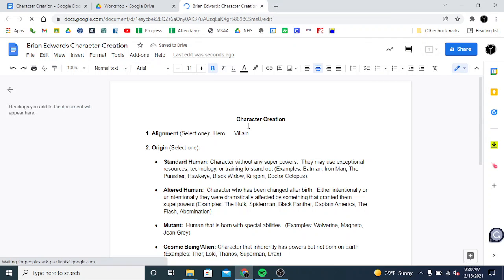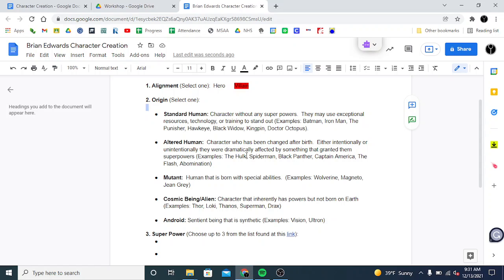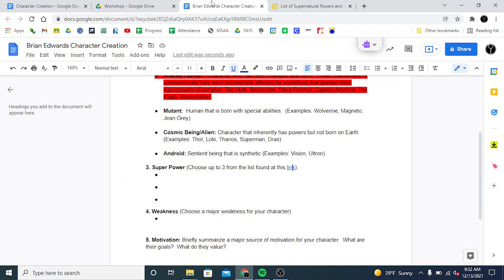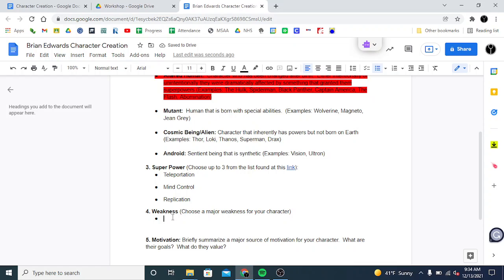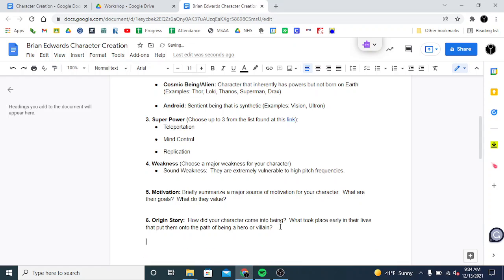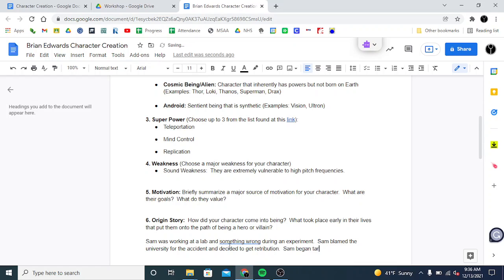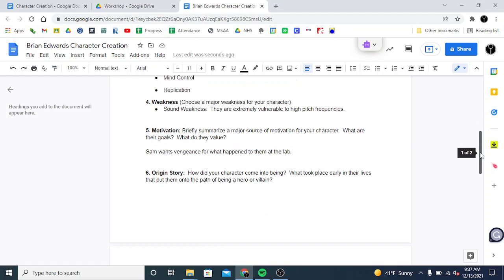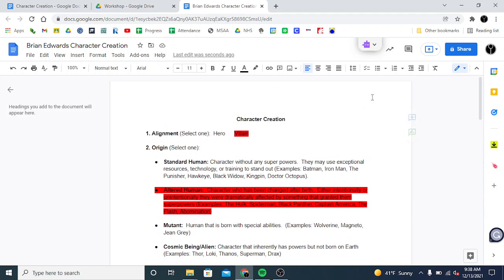PD Workshop: Character Creation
Character Creation PDF